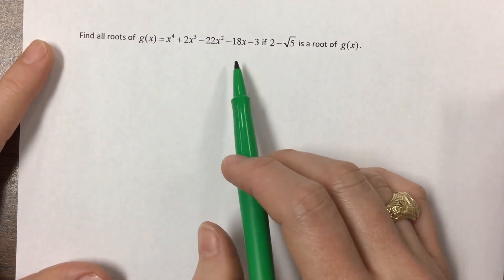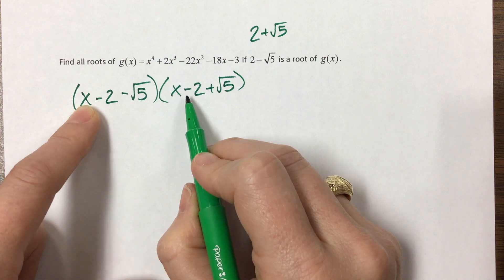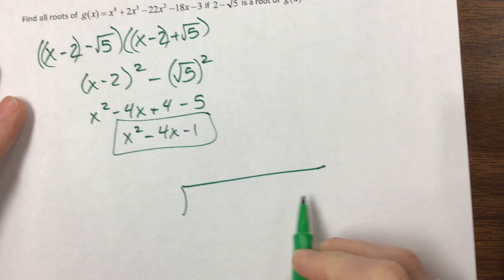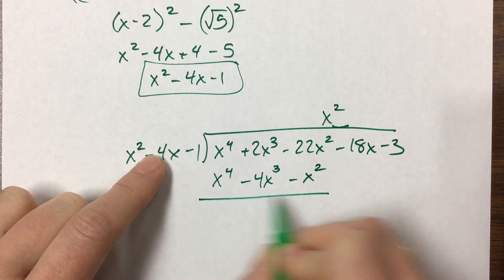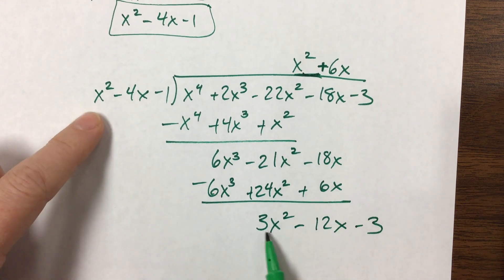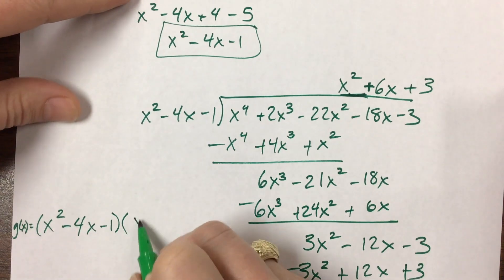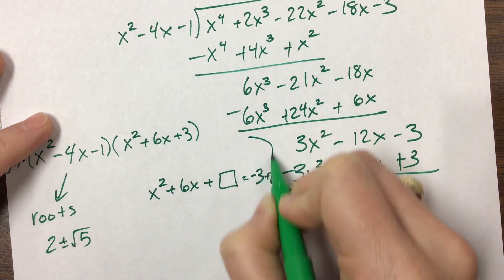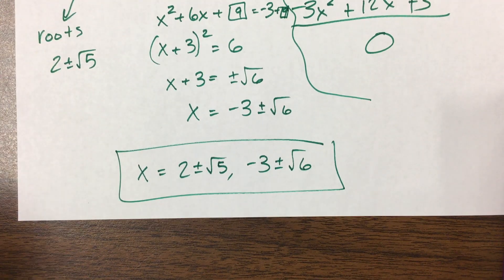Polynomial #5 (finding all roots when given one irrational root)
Ms. Kosh discusses finding all roots when given one irrational root.  This is the 5th of 5 videos.